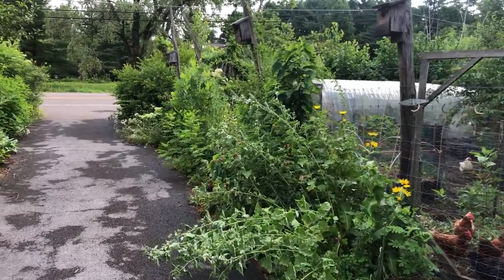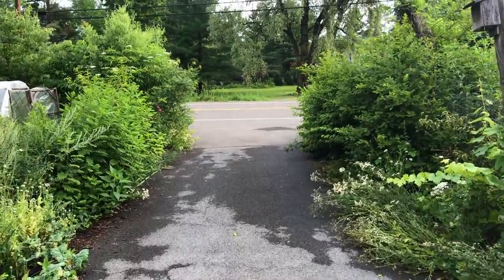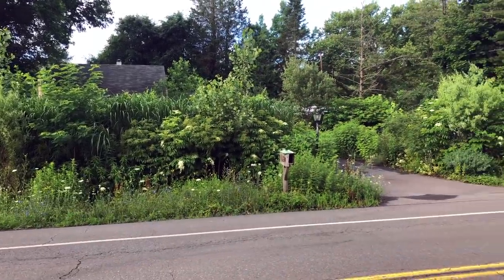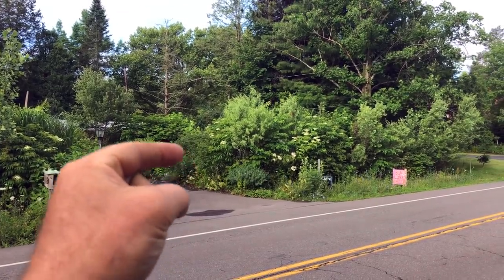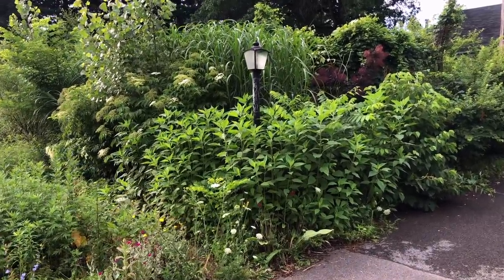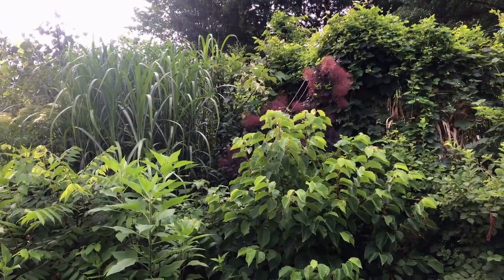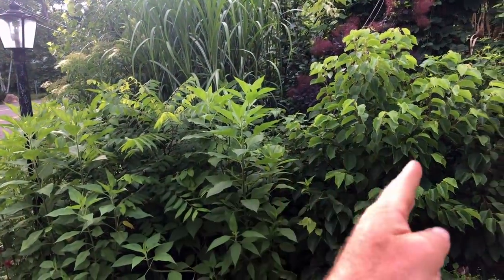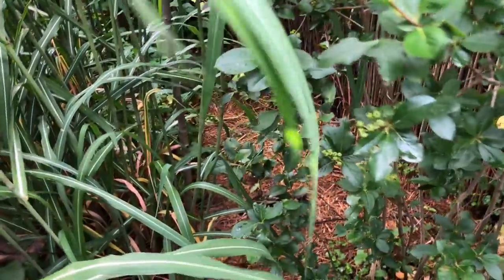Living Wall - Dense, Diverse and Vibrant